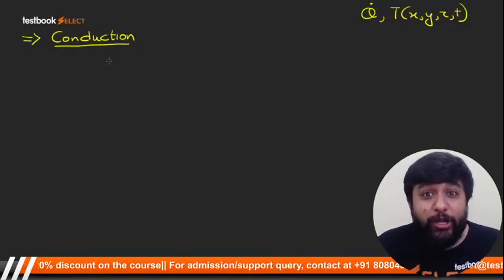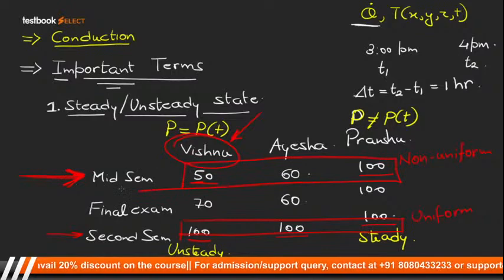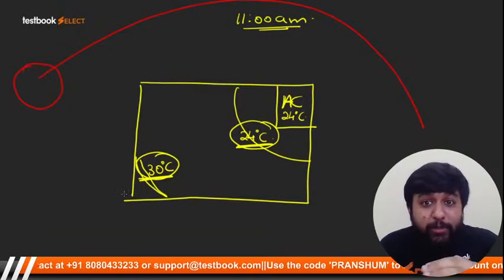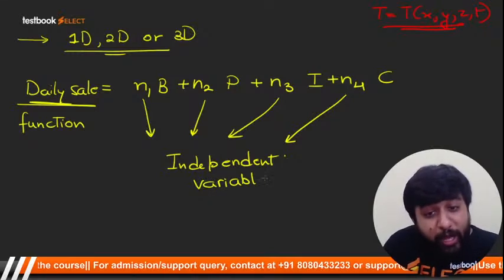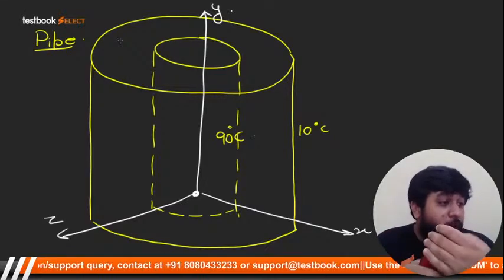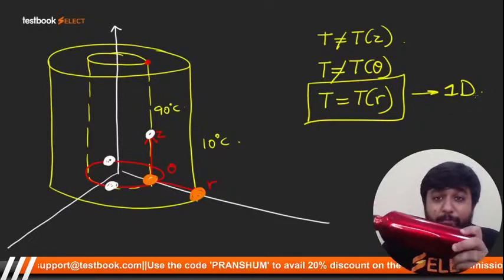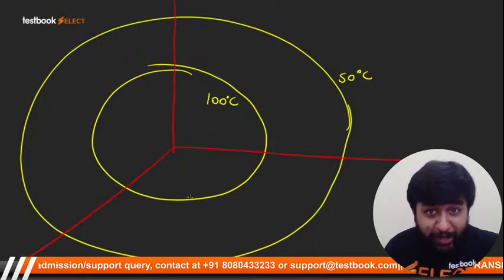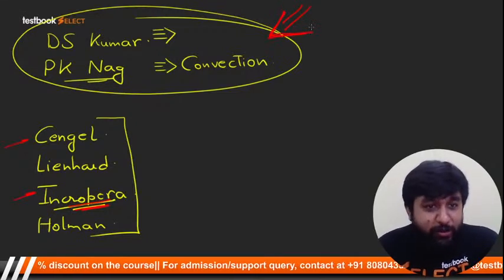2 PM- GATE Heat Transfer Classes 2022 | Modes of Heat Transfer for GATE Mechanical & Chemical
AE & JE with SuperCoaching by India’s top educators.

1. 30+ Courses by Super Teachers
2. 2500+ live classes by Experts
3. Dedicated doubt clearing sessions.
4. Take the advantage of real-time interaction with India’s best teachers
5. 500+ study notes for all subjects
6. 1000+ Full Mock Tests

The single subscription covers all the essential aspects of preparations such as:

- All Technical and Non Technical Subjects
- Covered SSC JE & All other State AE/JE Exams
- Daily Live Classes including Doubts, Revision, PYP etc
- Weekly Live Class for Current Affairs
- Structured Study Notes for all subjects with Formula Notes
2:00 PM- GATE Heat Transfer Classes 2022 | Modes of Heat Transfer for GATE Mechanical and Chemical | Part 2

Attend this GATE Heat Transfer Class by Pranshu Mahajan Sir & Solve Important Questions on Modes of Heat Transfer : Conduction for GATE Mechanical and GATE Chemical Engineering 2022!

Fill out this Form if you're interested in a Special Live Coaching Batch for GATE Mechanical 2022 Exam